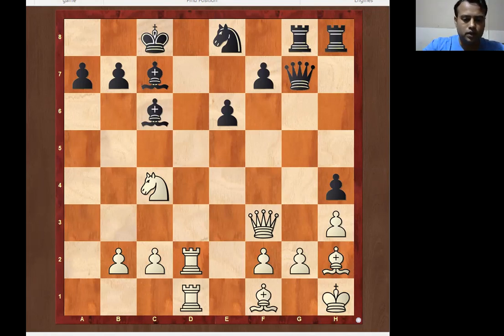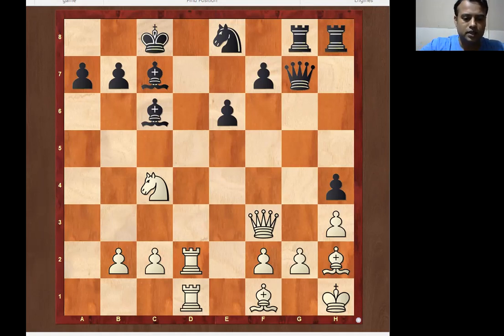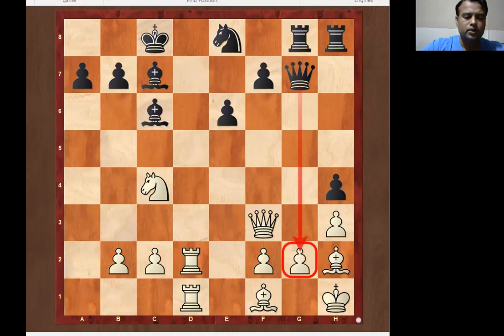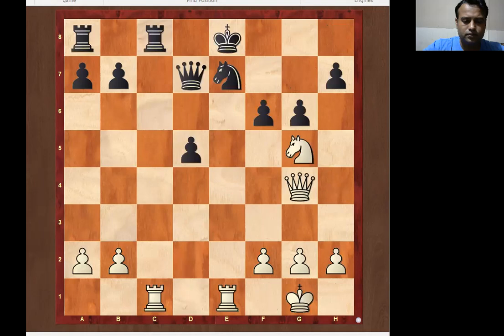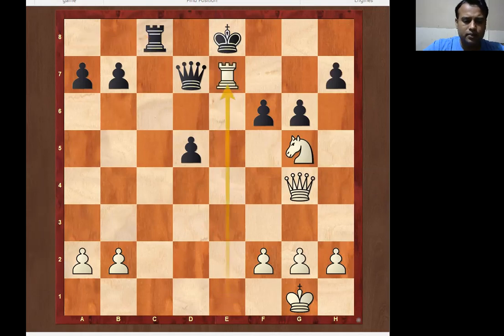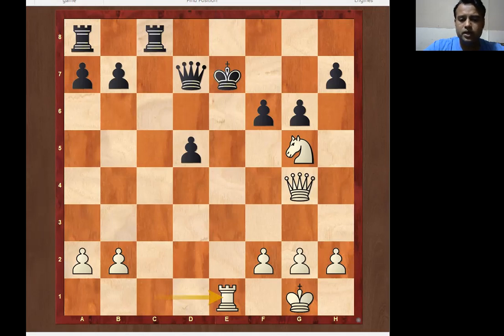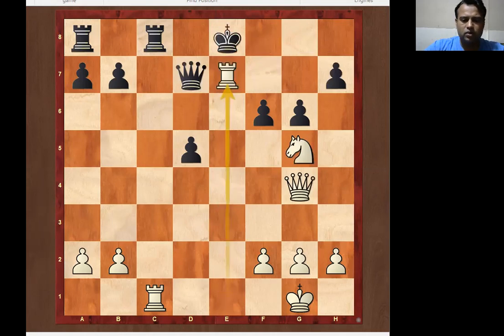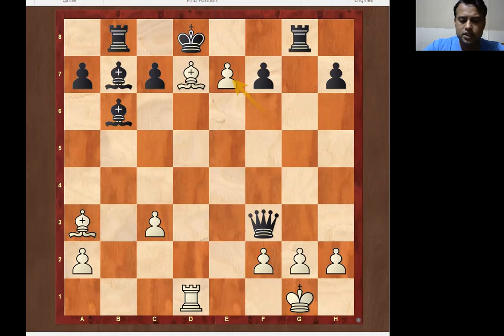Middle game Calculation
Advance Middle game calculations